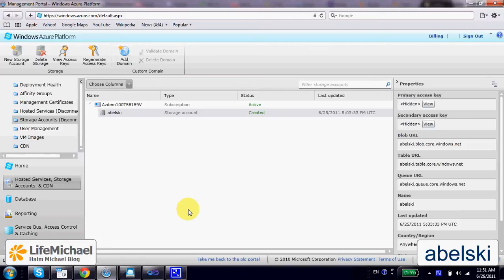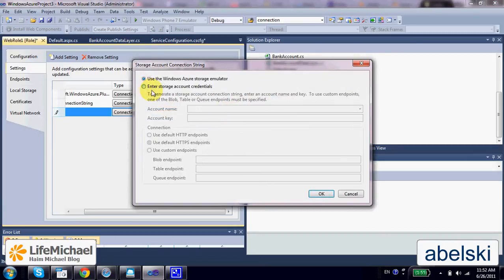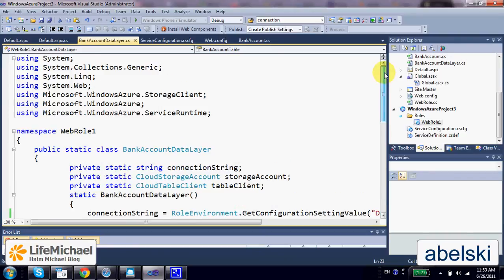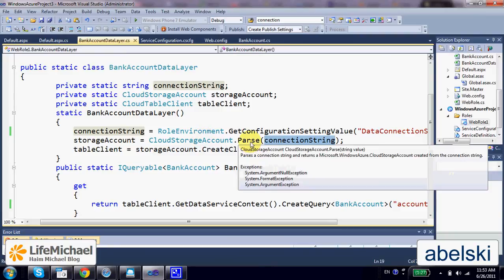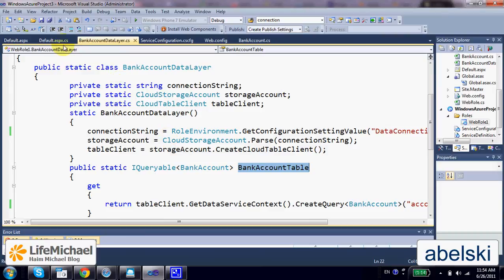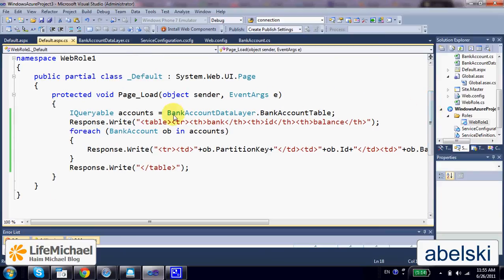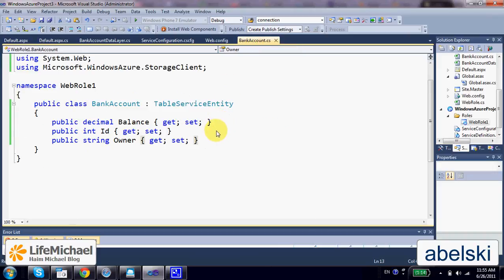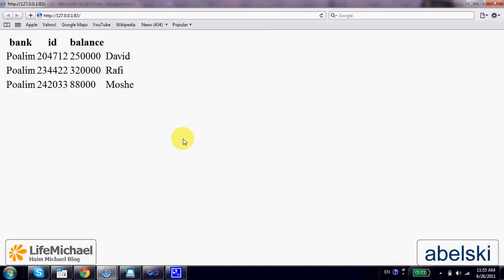Simple Table Query on Azure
This short video clip shows how simple it is to query a table on the Azure platform.